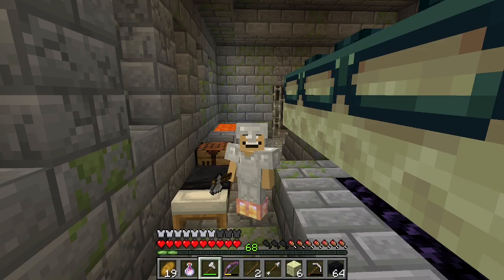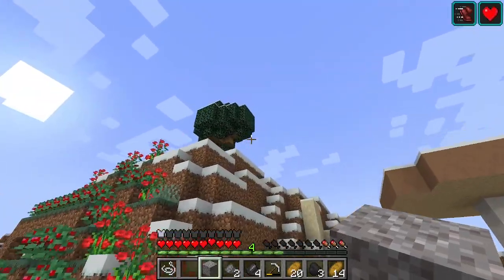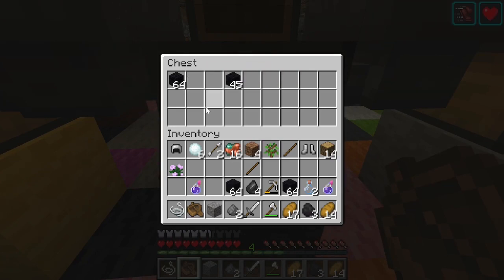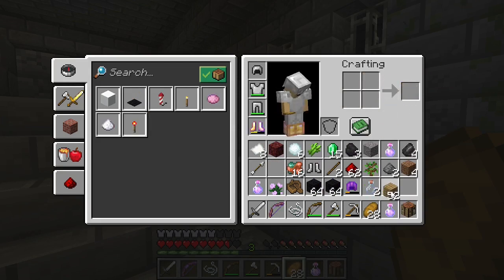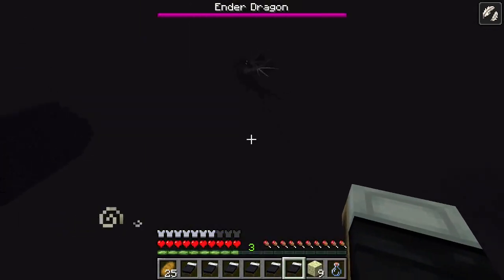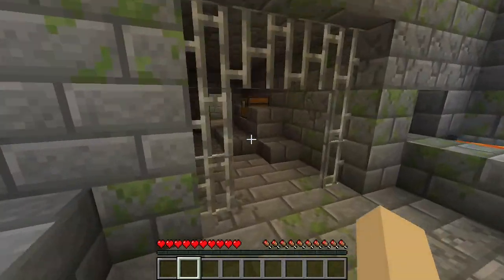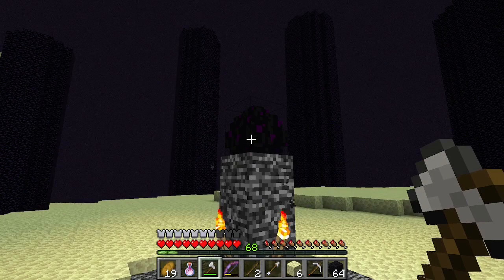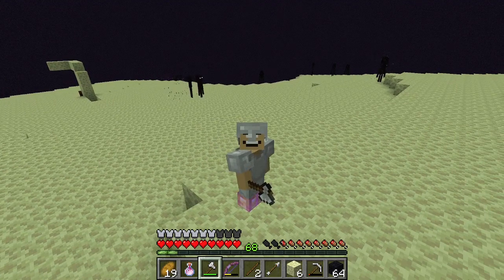Minecraft WINTERLAND ep. 75 Defeating the Dragon With Only a Bow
Watch me, Fuzz, build in Winterland and play minecraft.